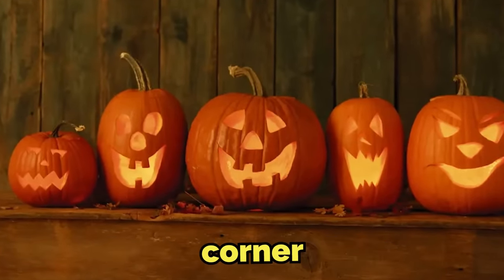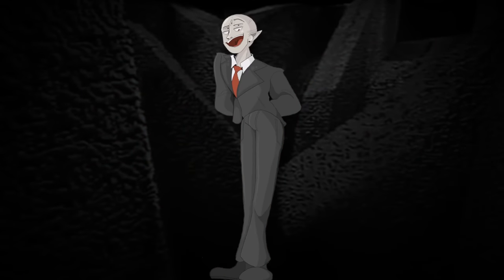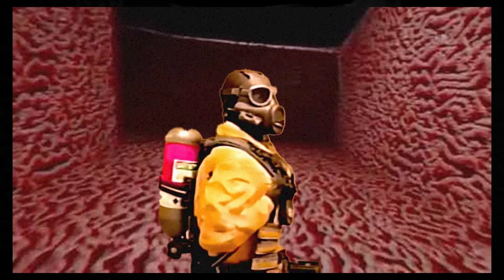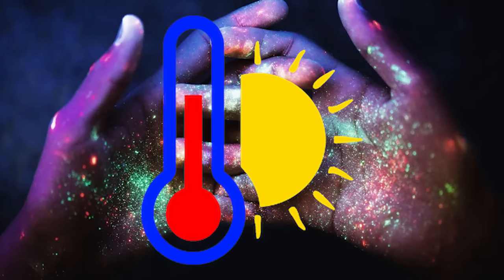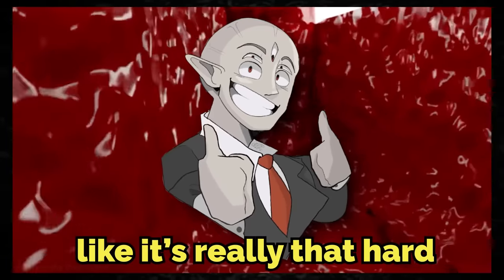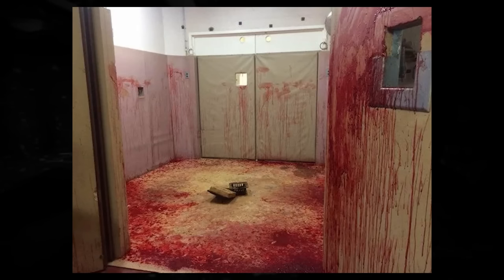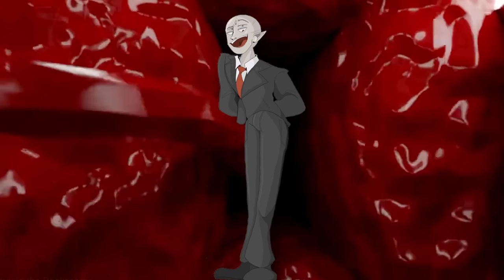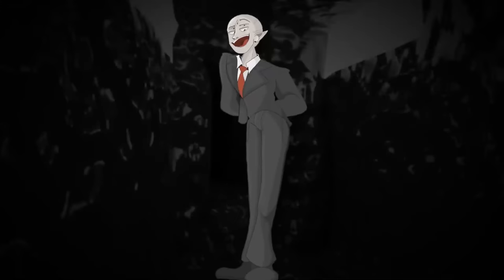The Backrooms “FLESH-ROOMS” Explained..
somewhere deep in the backrooms, is a level known as the fleshrooms... a horrific expanse of fleshy tunnels, with strange entities lurking inside... you shouldn't ever venture there (unless u crazy bruh)

intro 0:00
Level Basic Overview 0:40
Part 1 of Level 2:07
Part 2 of Level 3:50
Saliva Explained 5:41
Entities 6:39
Entrance/Exit 7:32
Theories on Level 8:26
Outro Yappin 8:58